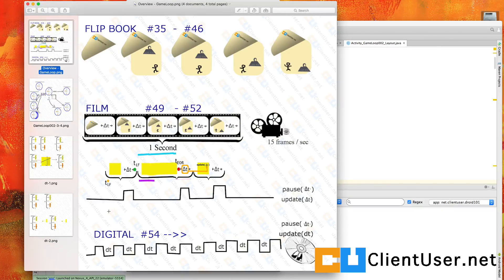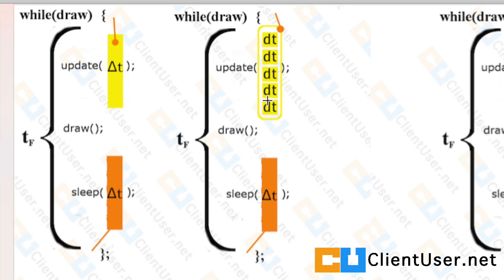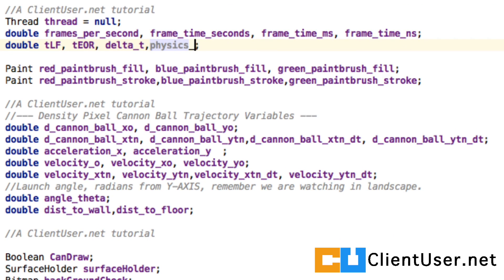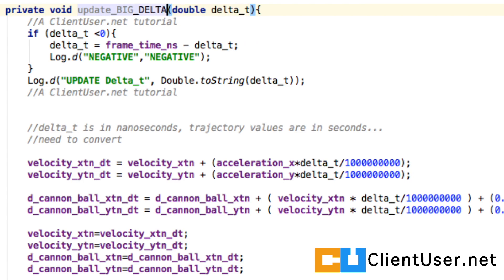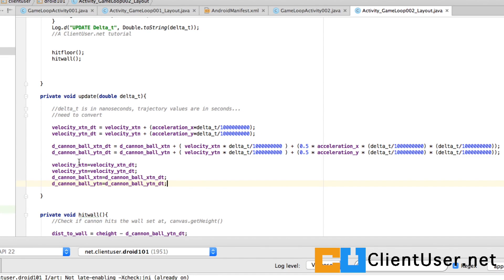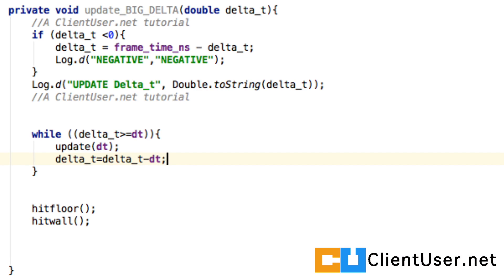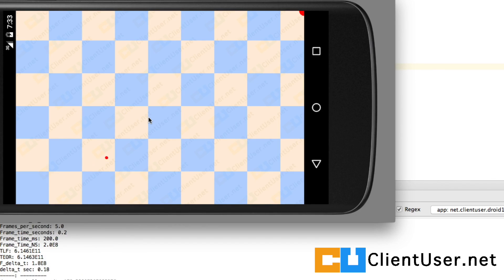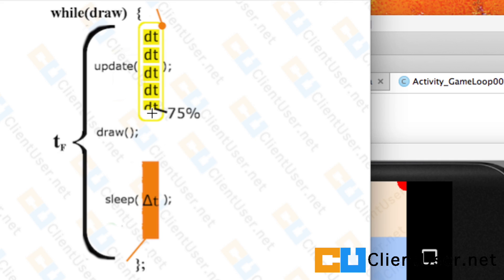Android Tutorial #60 Game Loop Fixed Delta T (5\8) Apply a small dt to enforce fixed delta T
We finally enforce a fixed delta t, we also see that the physics works correctly even if the frame rate is kept low.